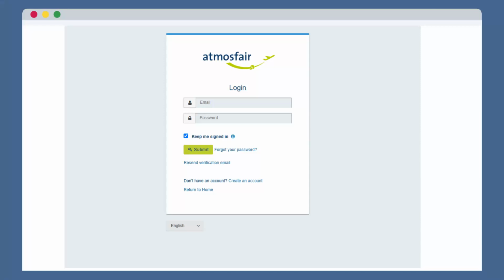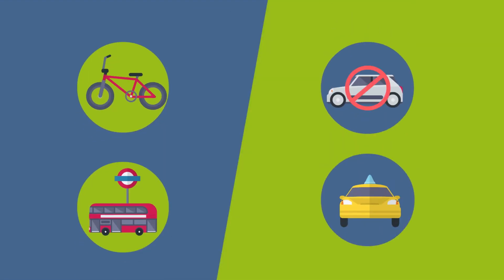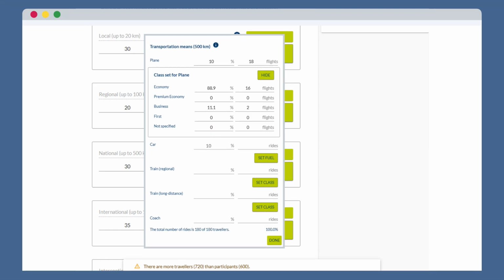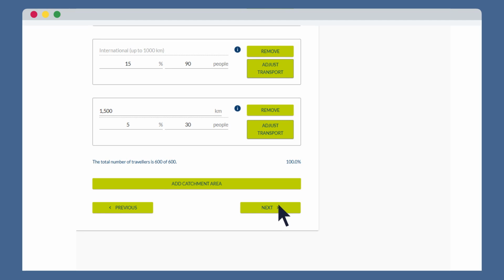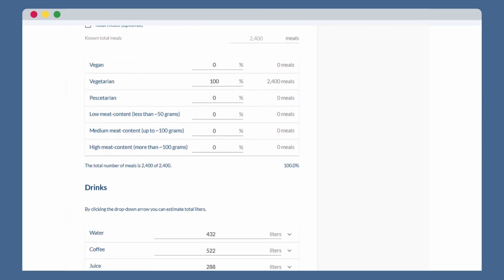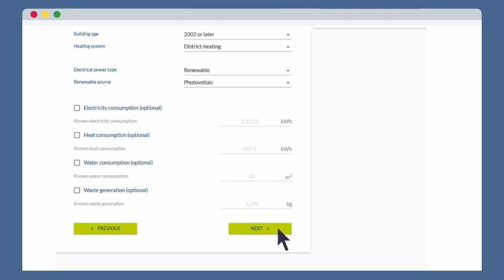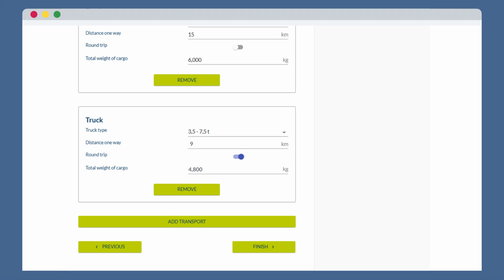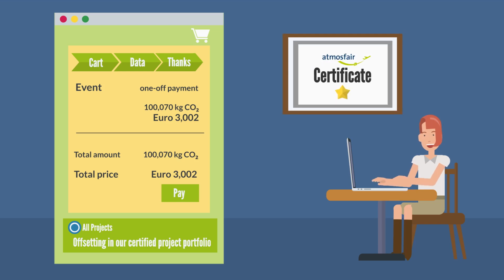atmosfair CO₂ event calculator - a step-by-step guide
Calculate your event’s CO₂ footprint with the atmosfair CO₂ event calculator!

This step-by-step guide shows you how to easily calculate and offset your event’s carbon footprint. We walk you through all relevant steps: guest travel, accommodation, catering, venue, and transport of goods. In the end, you receive a detailed report on your event’s emissions.

Use our CO₂ event calculator to determine your event’s emissions quickly and conveniently. Missing some data? No problem — the atmosfair CO₂ event calculator supports you with statistical estimates. The tool then guides you step by step toward a more precise calculation based on your own activity data. You can then offset any unavoidable remaining emissions through our project portfolio.